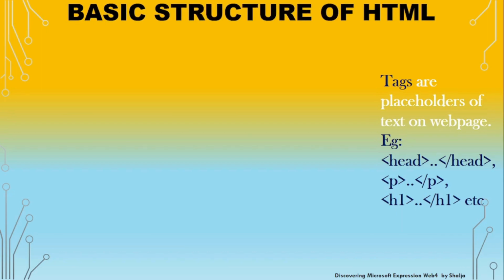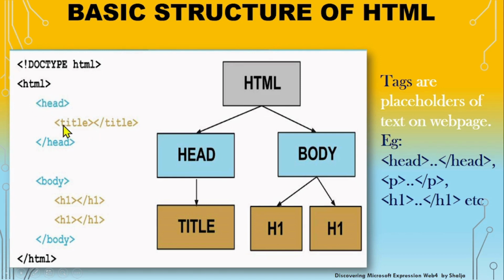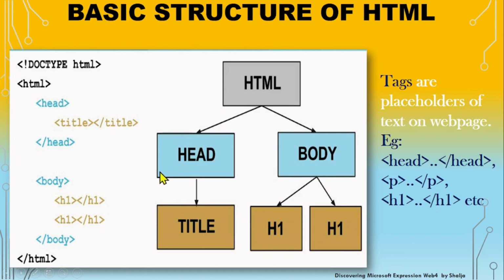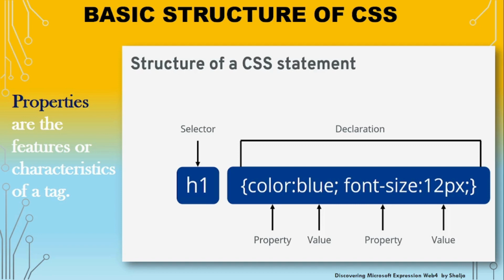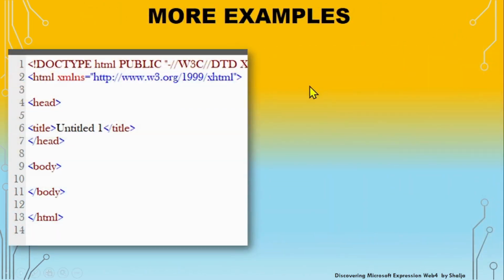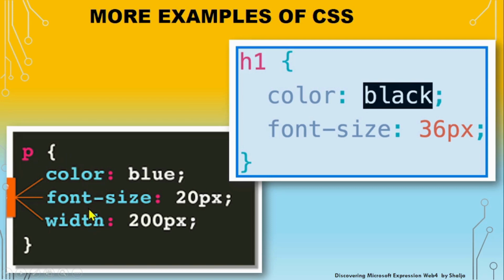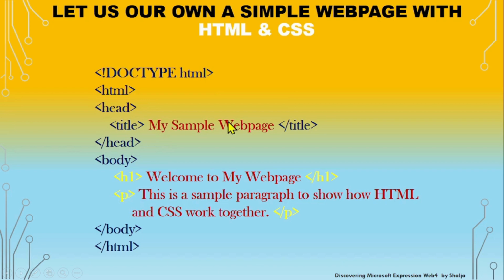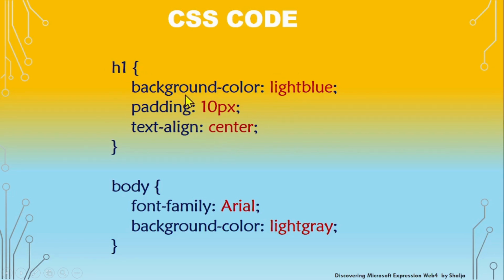Expression Web4 | Tutorial Lesson2